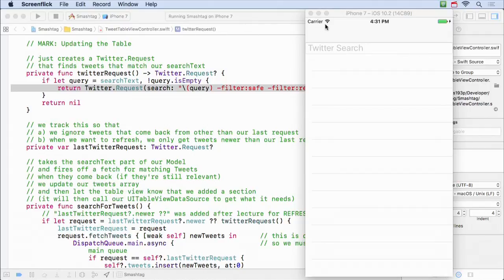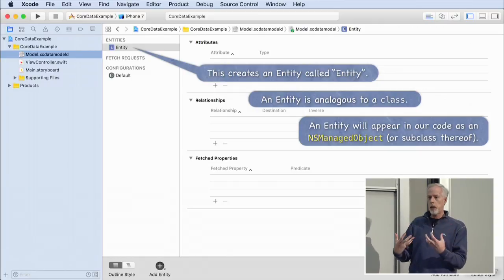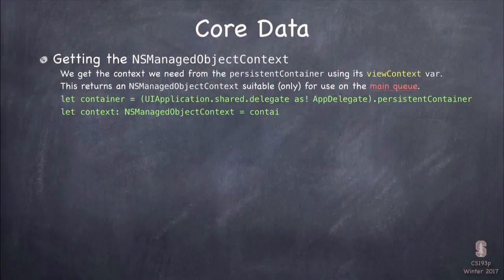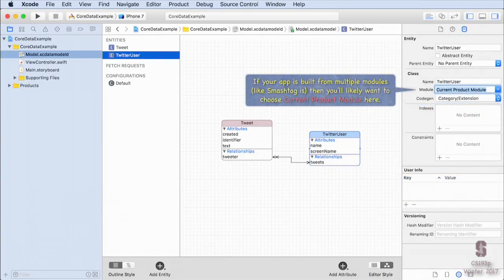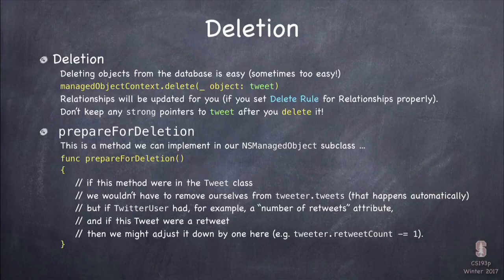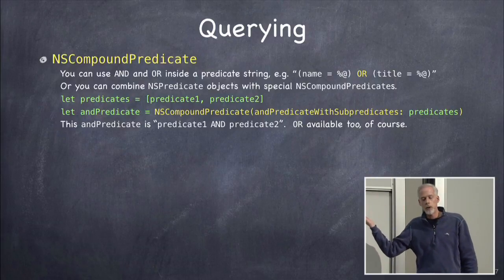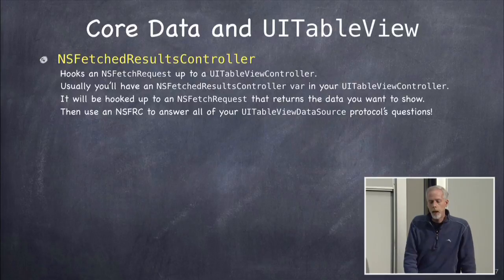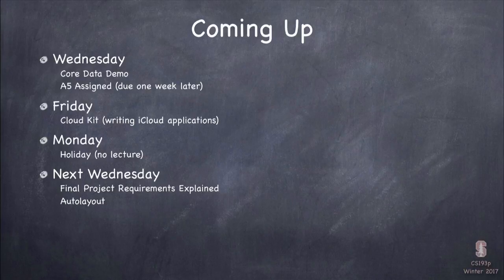Developing iOS 10 Apps with Swift - 10 Core Data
Stanford - Developing iOS 10 Apps with Swift - 10  Core Data